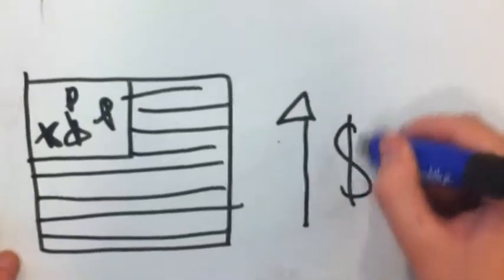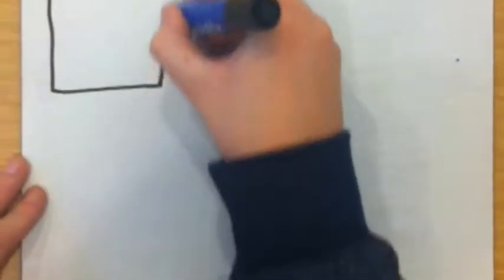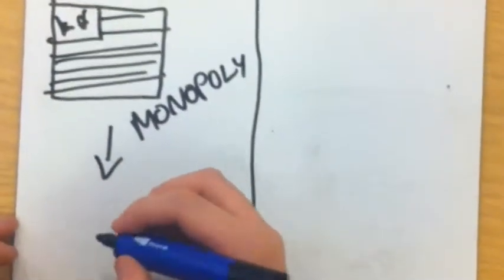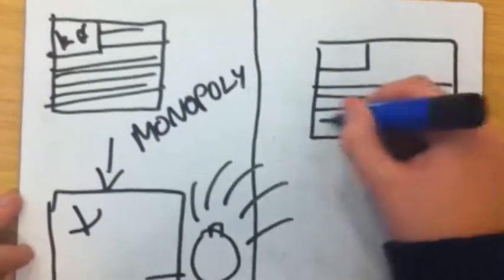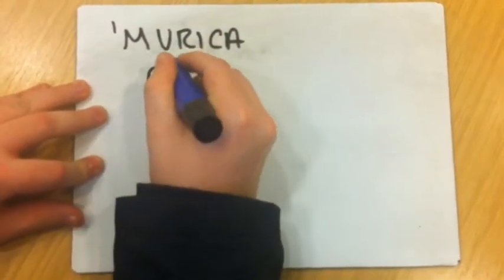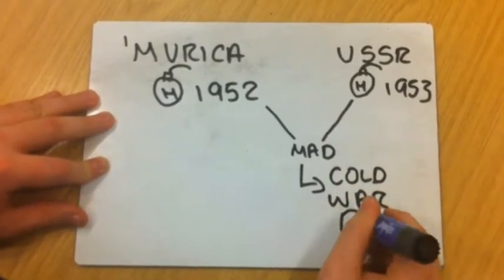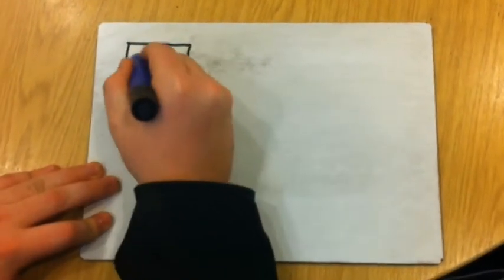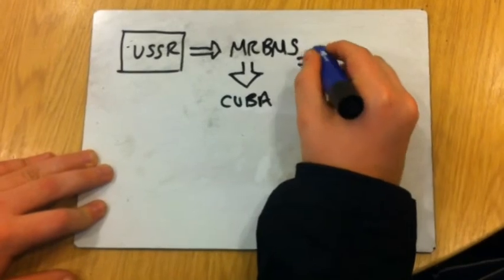Cold War Arms Race Animation